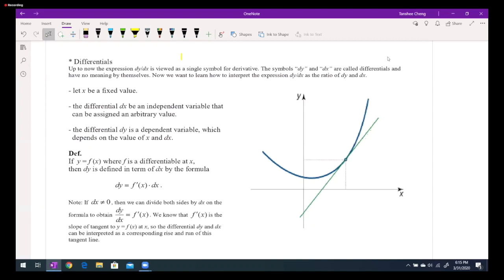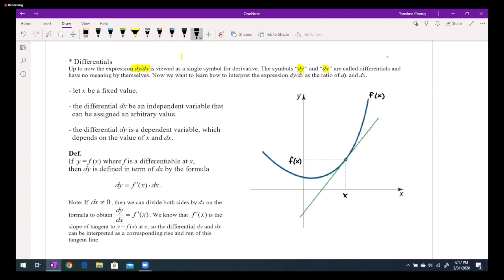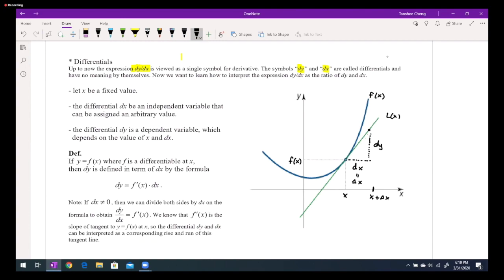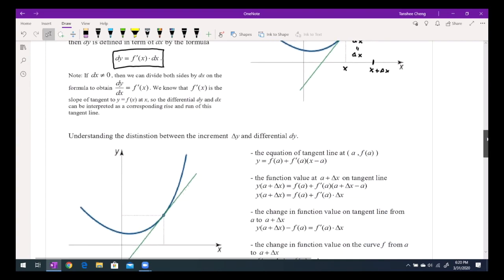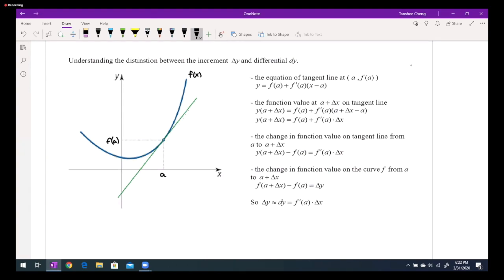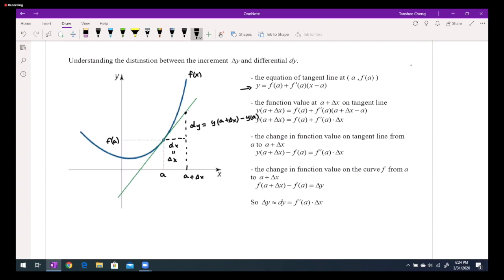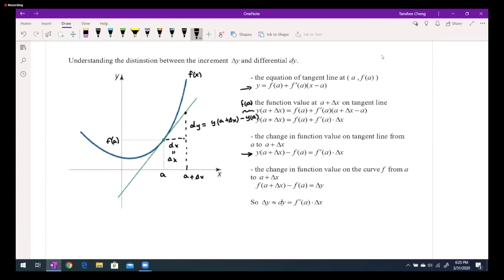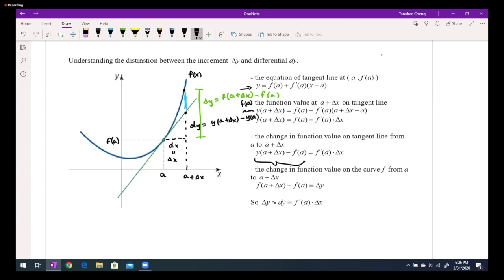2.9 Page 2 Differentials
Definition and distinction